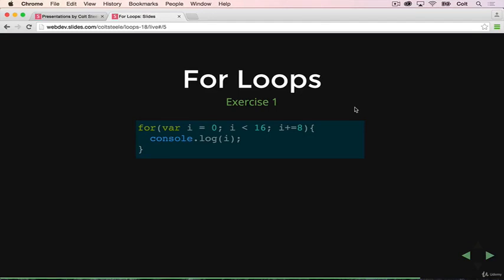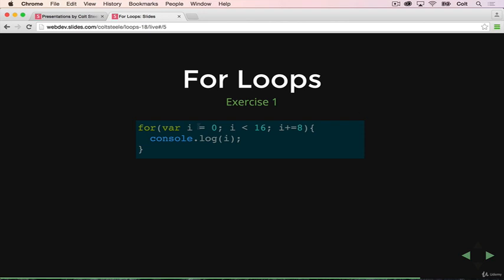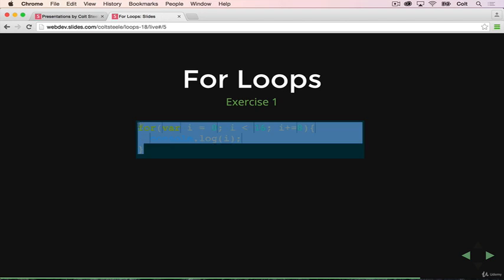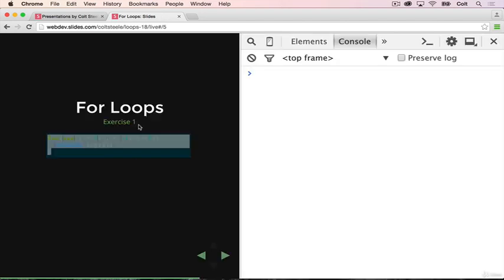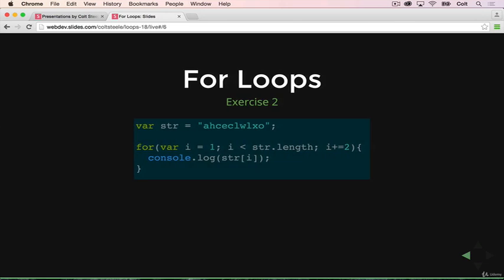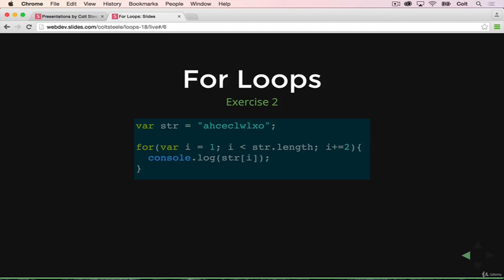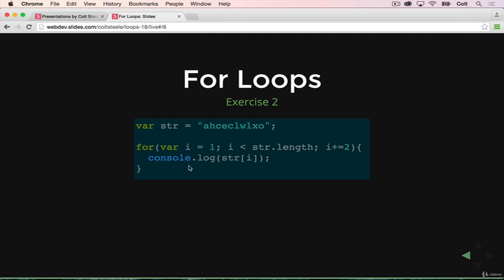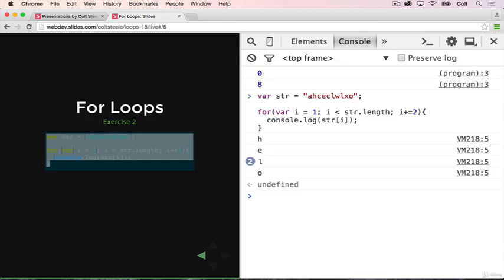105.For Loops Quick Exercises